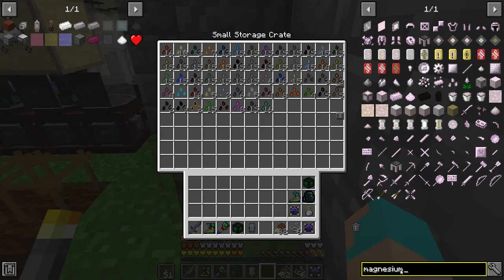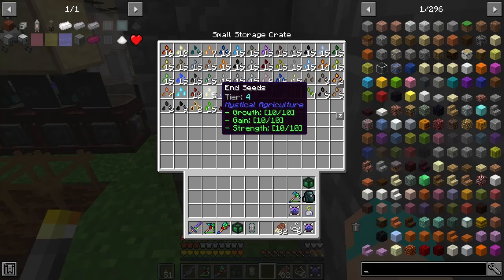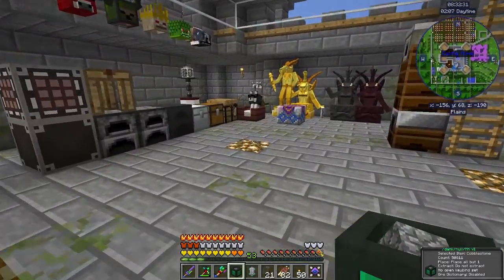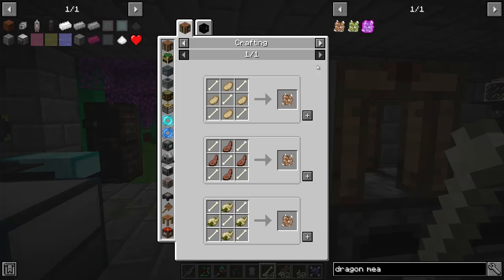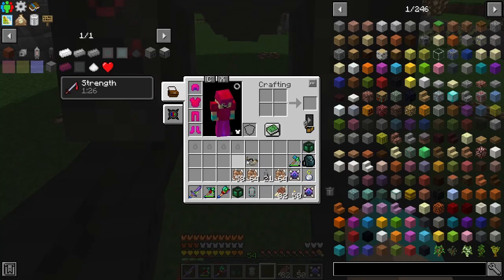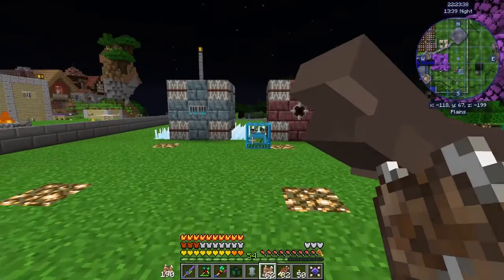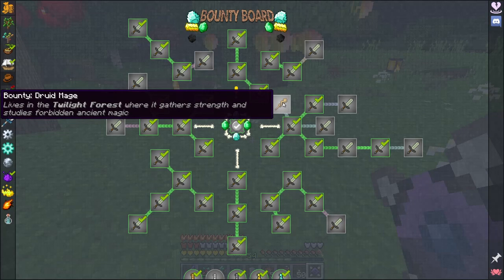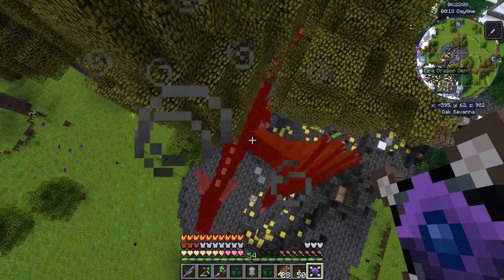NHarmzWay Plays Minecraft MC Eternal Ep 55B Dragon Work All Day